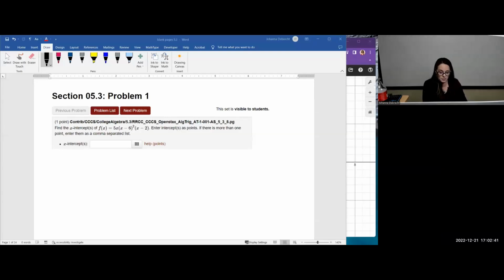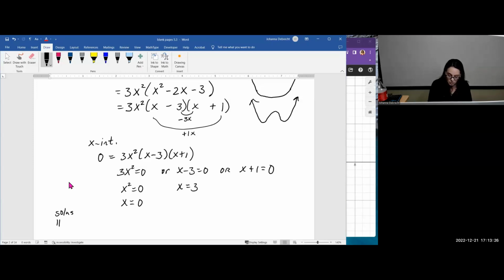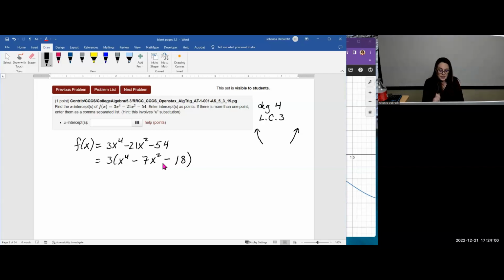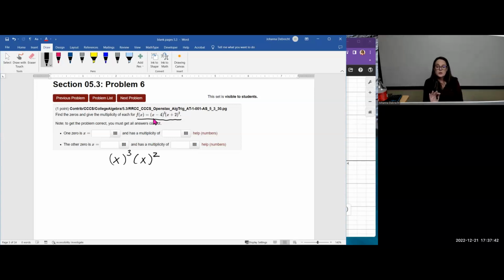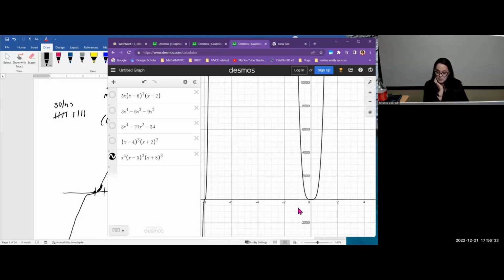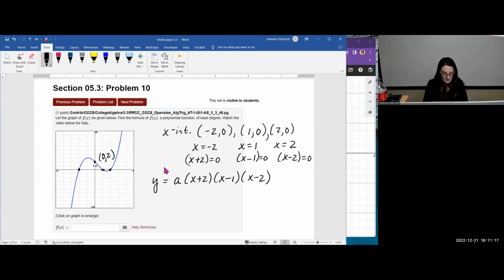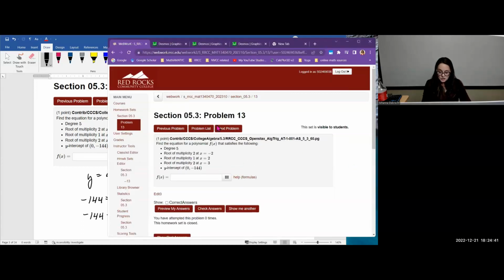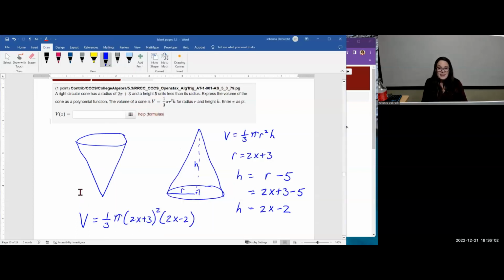5.3 Graphs of Polynomials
In this video, we discuss the characteristics of polynomial graphs. We discuss end behavior, x-intercepts (zeros), the y-intercept, how to tell when the curve crosses the x-axis at a zero and when it bounces off the axis to remain on the same side of the axis, and how to tell when the curve crosses the x-axis at a saddle point-type crossing. We also discuss multiplicity and find the equation with given solutions of known multiplicities.